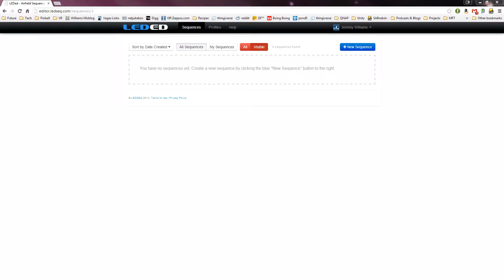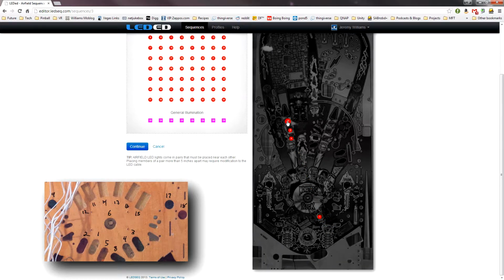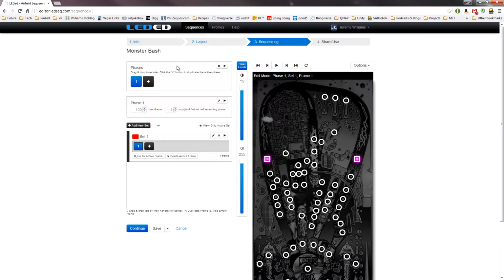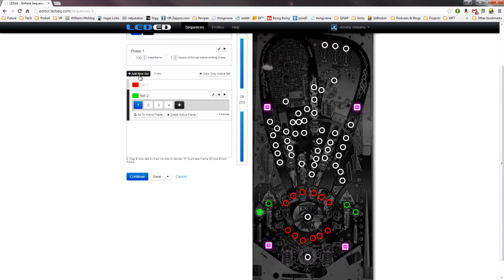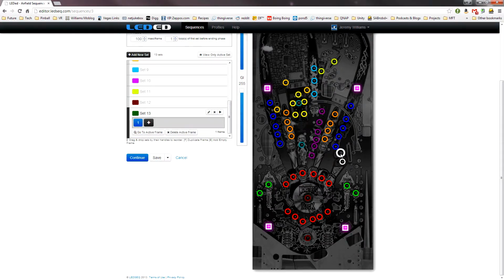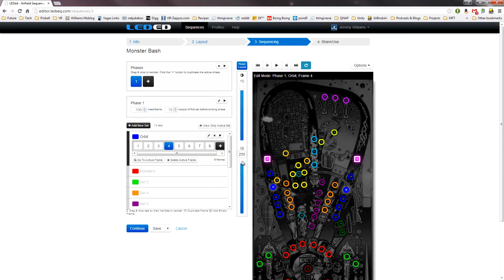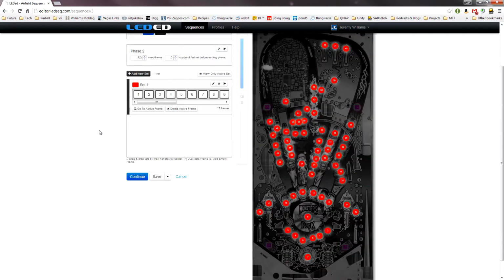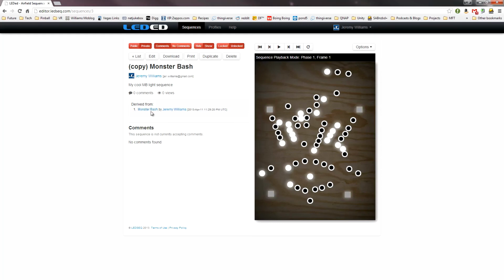Airfield Sequence Creation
Learn how to make light sequences for the Airfield hardware, available at ledseq.com.